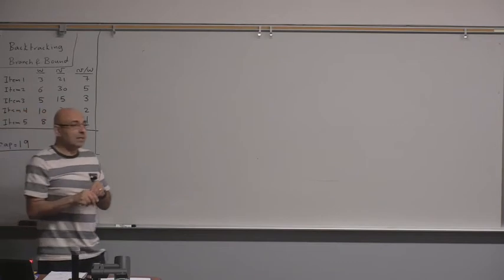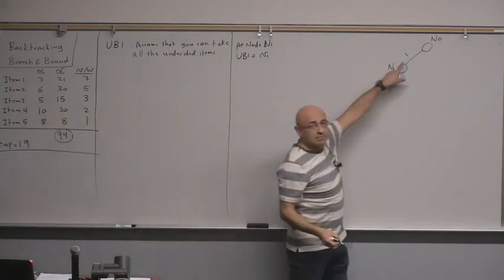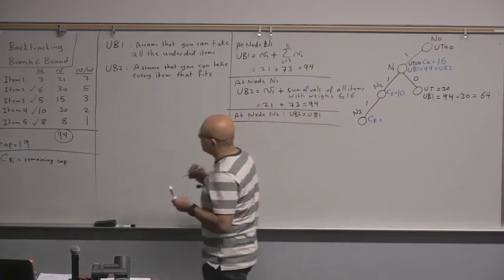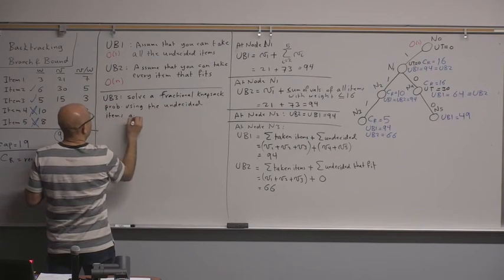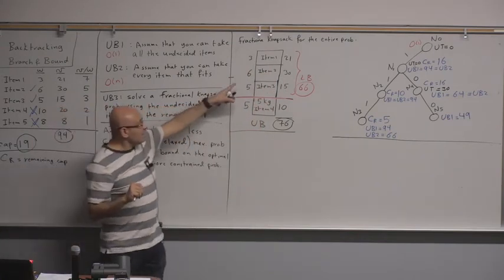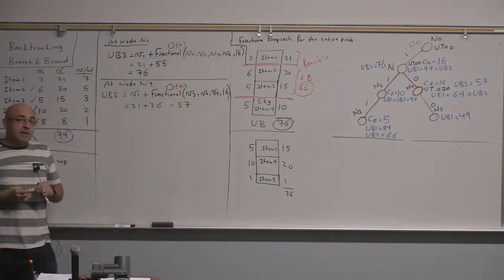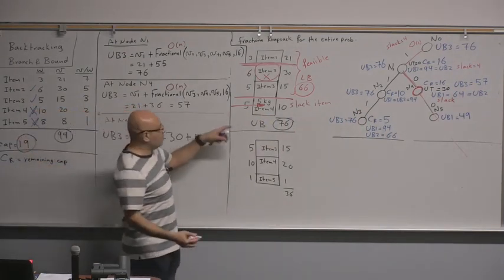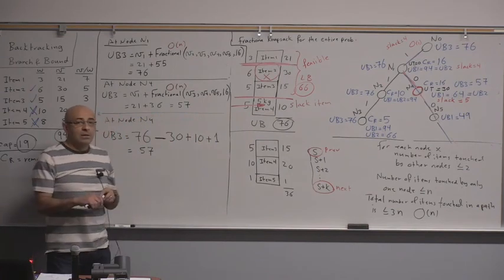Algorithms Lecture 21: Branch-and-Bound (Part 2)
Spring 2018